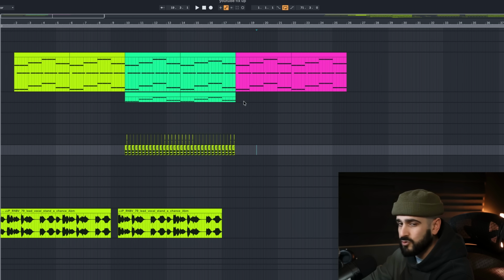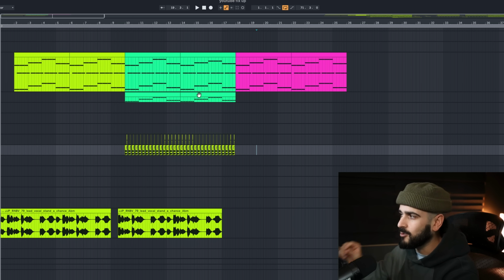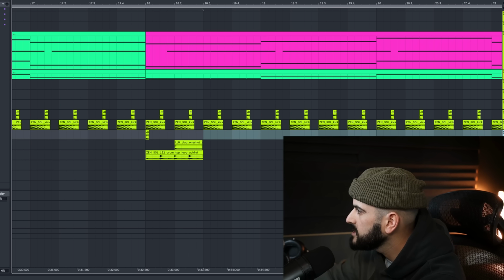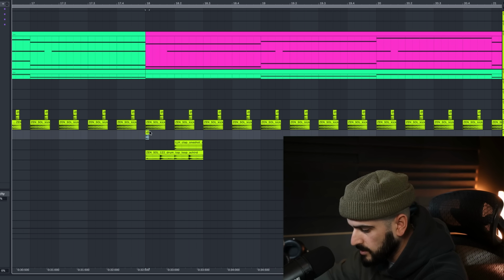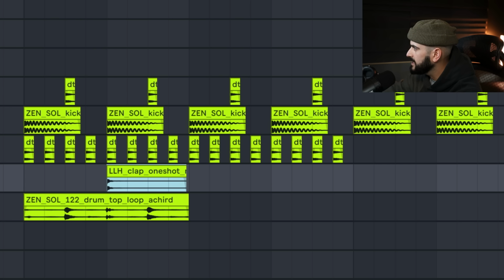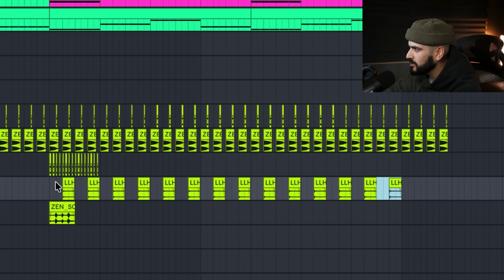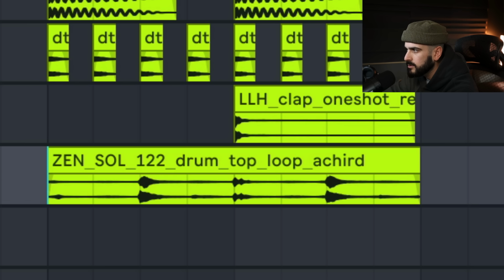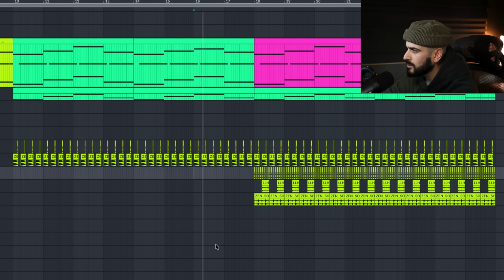An Insanely Simple Arrangement System (escape the loop trap)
To send me your songs, enroll in my EDM Bootcamp Course & Community — where I review student songs every week and help you fix your mixes and arrangements